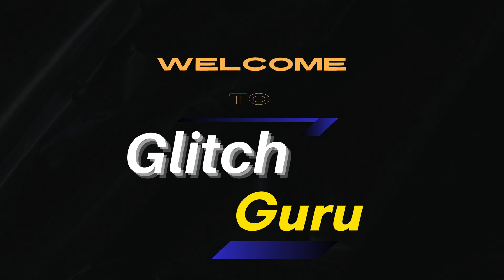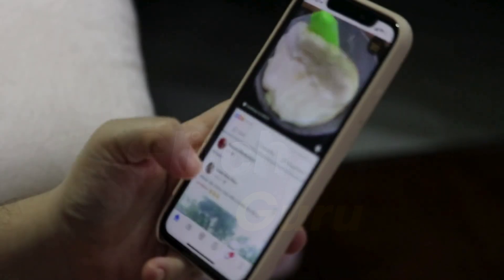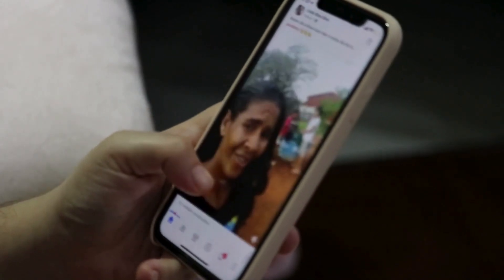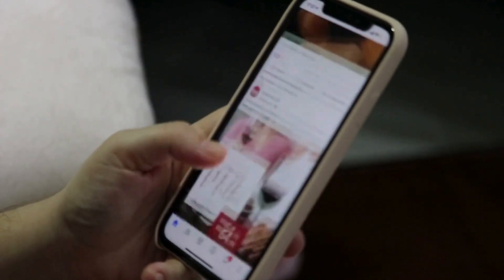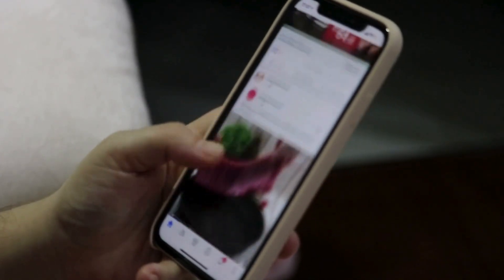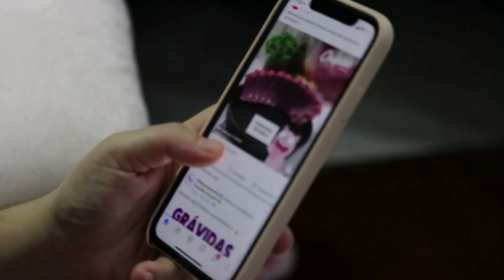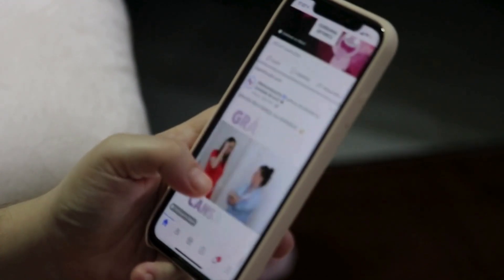How to Clear Facebook Cache on iPhone or iPad (2025)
Check out how to easily clear Facebook app cache data on your iPhone or iPad storage.

00:00 Intro
00:09 Clear Facebook Browser Cache
00:36 Delete Facebook Cache on iPhone Storage
01:07 Outro